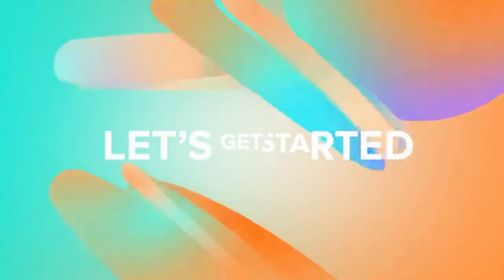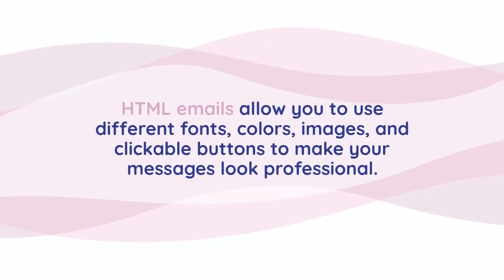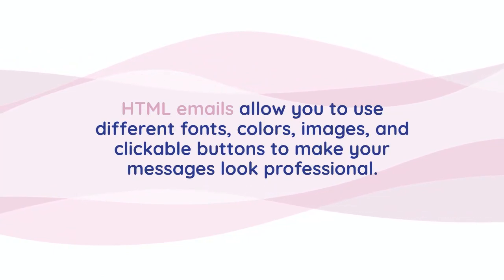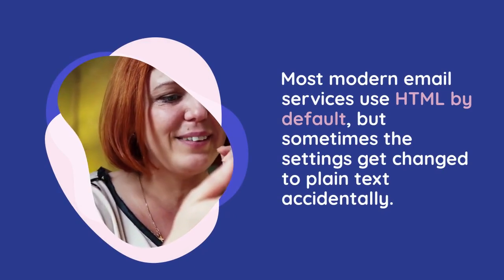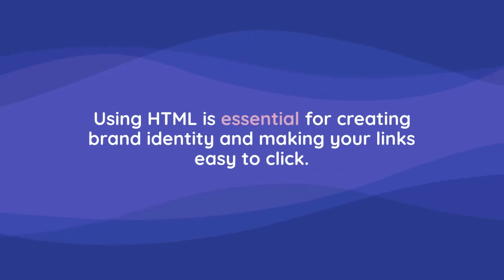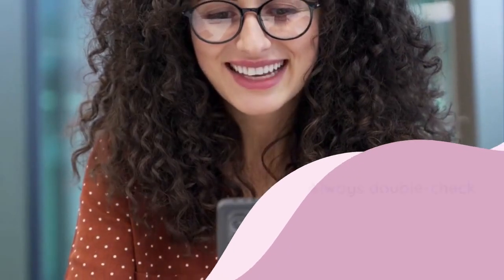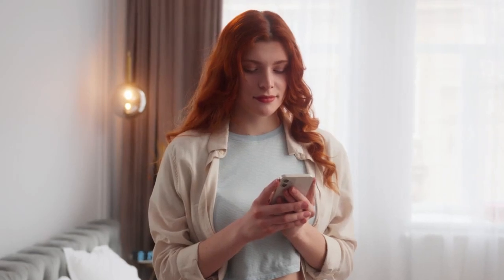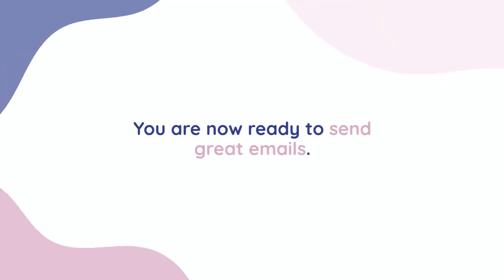How To Change Plain Text Email To HTML?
Converting plain text email to HTML allows for richer formatting, images, and links. While there's no single "convert" button, the process involves understanding basic HTML tags. You can manually rewrite your plain text email using HTML, adding tags like `--b--` for bold, `--i--` for italics, `--p--` for paragraphs, `--a--` for links, and `--img--` for images. Alternatively, many email marketing platforms and rich text editors offer intuitive interfaces where you can compose your email visually, and the platform automatically generates the HTML code behind the scenes. For more complex designs, you might use HTML templates or hire a developer to create custom HTML emails. The key is to structure your content with appropriate HTML elements for presentation.